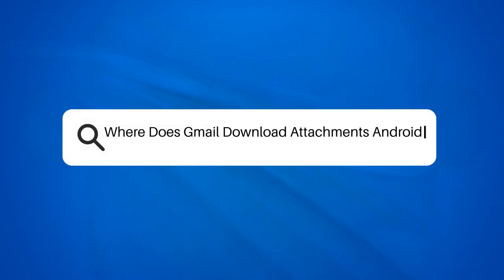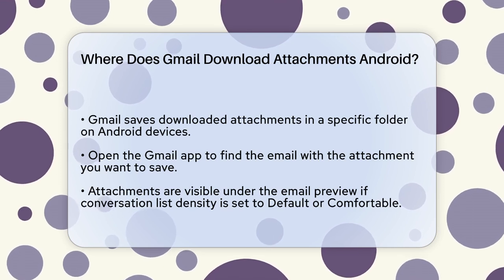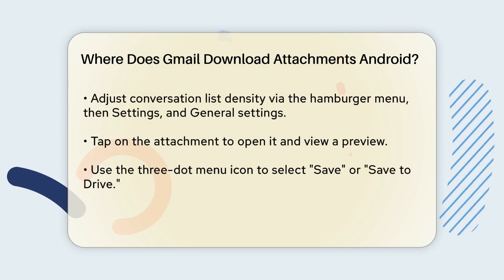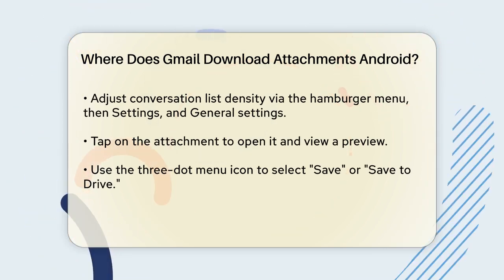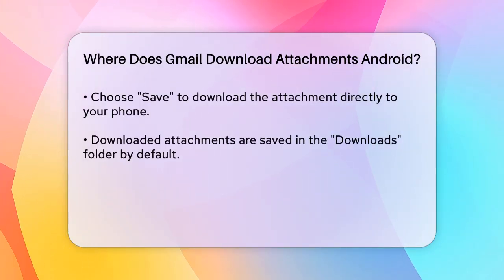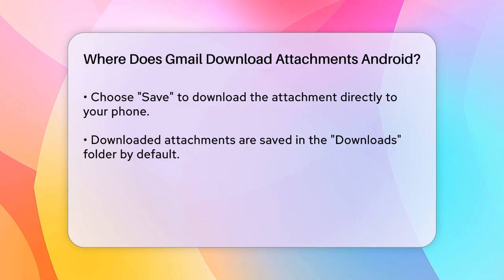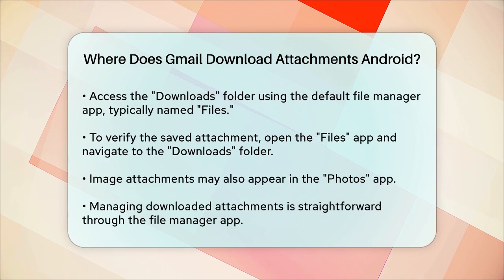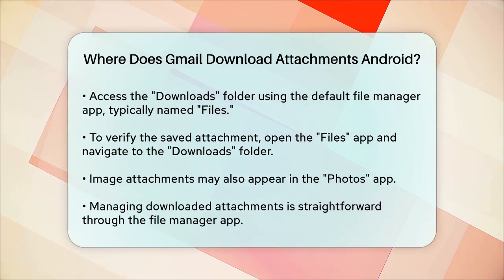Where Does Gmail Download Attachments Android? - TheEmailToolbox.com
Where Does Gmail Download Attachments Android? Do you often find yourself searching for downloaded attachments on your Android device? In this video, we’ll guide you through the process of locating your attachments saved from Gmail. We’ll start by showing you how to access the Gmail app and find the email containing the attachment you need. You’ll learn how to adjust your settings for easier visibility of attachments and how to download them directly to your device.

We’ll also explain where to look after downloading an attachment, including the default folder that stores your files. By the end of this video, you’ll know how to verify that your attachments are saved correctly and where to find them using your device’s file manager app. Whether you’re dealing with documents, images, or other types of files, managing your downloads will be a breeze.